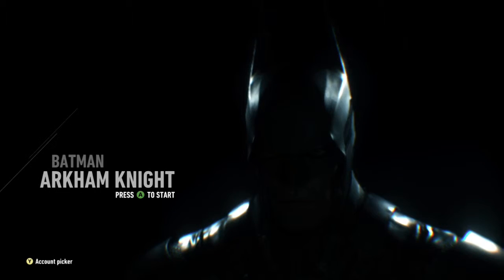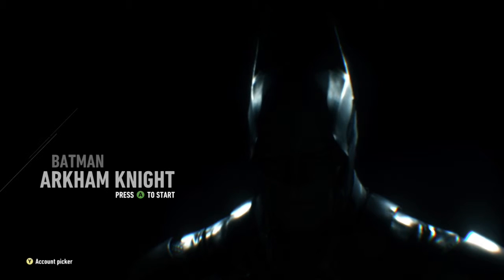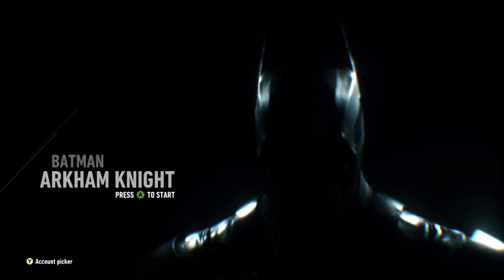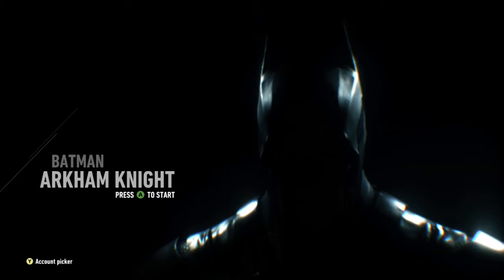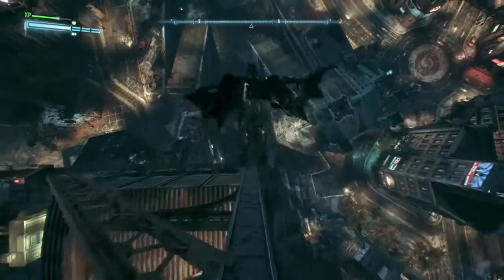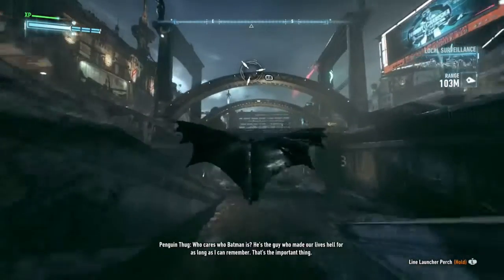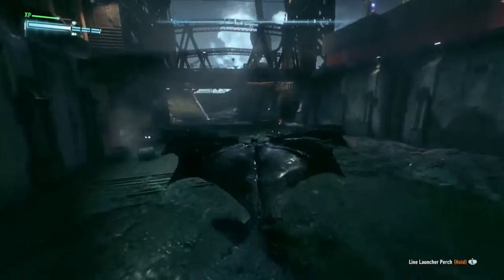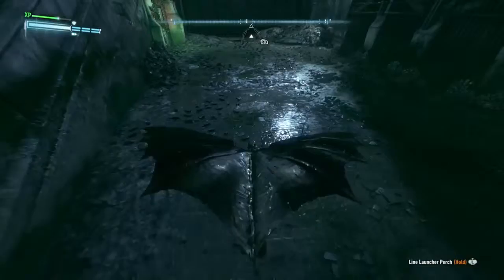Batman™: Arkham Knight Gotham After Midnight Achievment Guide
GothamAfterMidnight